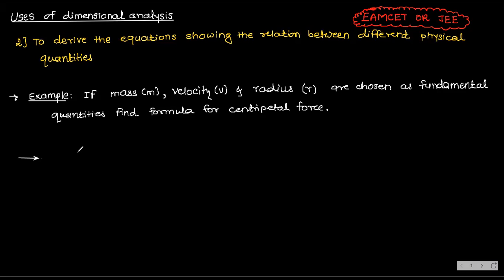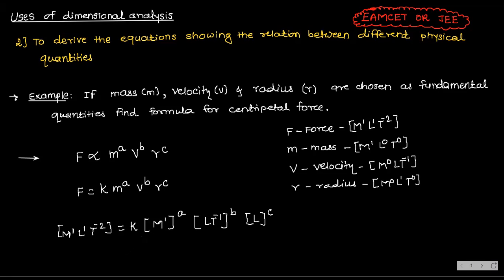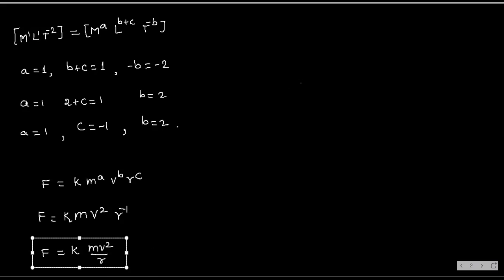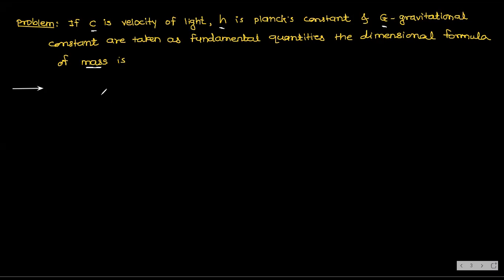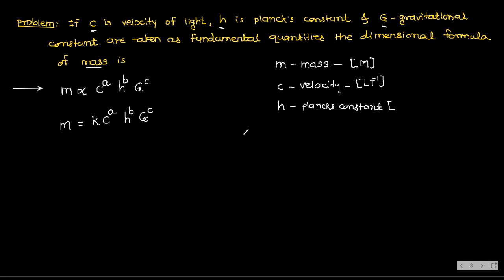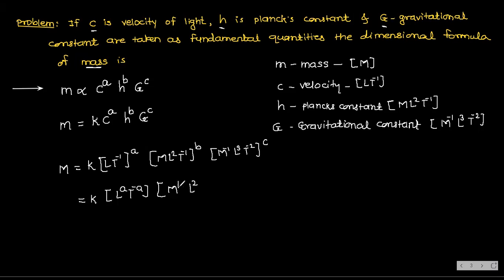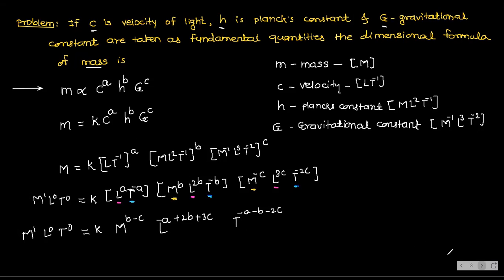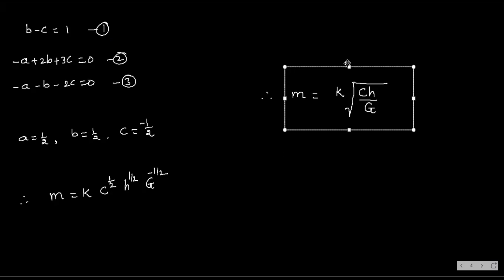SECOND USE OF D A XI 24/12